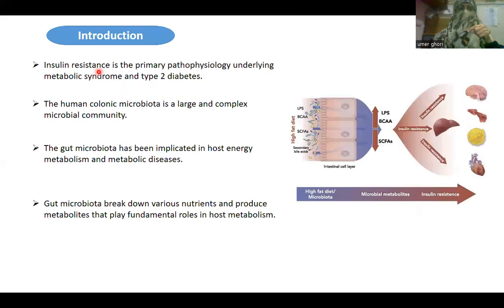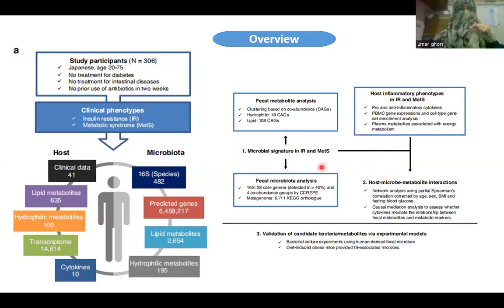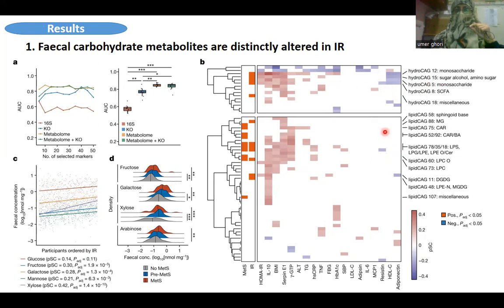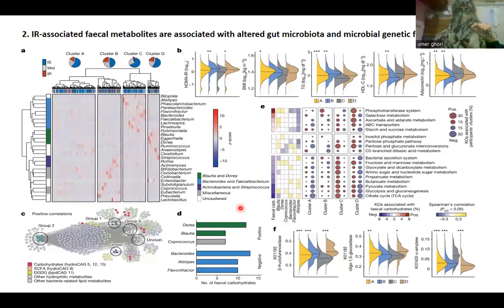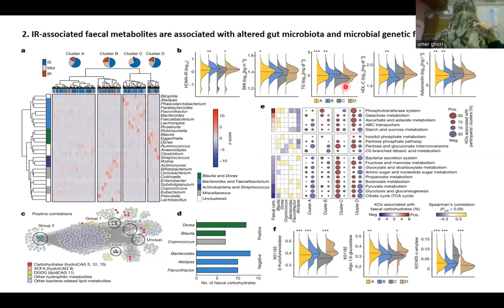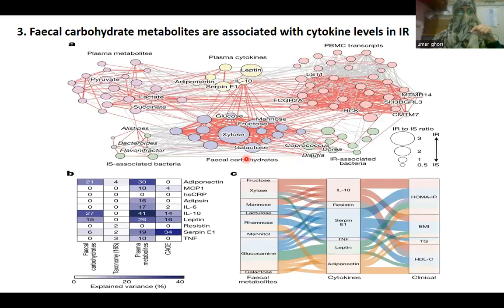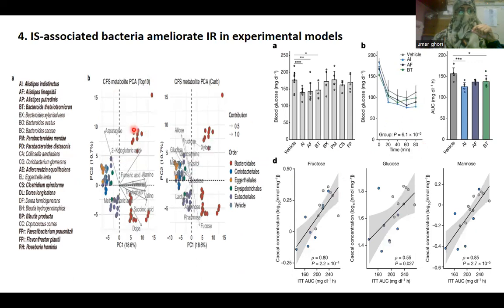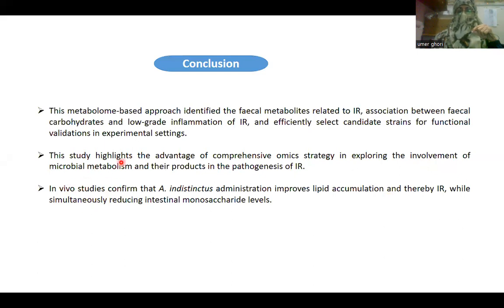JC#5.1 Gut microbial carbohydrate metabolism to insulin resistance-Shazia Amin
🔎📰 Paper:
Gut microbial carbohydrate metabolism contributes to insulin resistance.

Abstract:
Insulin resistance is the primary pathophysiology underlying metabolic syndrome and type 2 diabetes1,2. Previous metagenomic studies have described the characteristics of gut microbiota and their roles in metabolizing major nutrients in insulin resistance3,4,5,6,7,8,9. In particular, carbohydrate metabolism of commensals has been proposed to contribute up to 10% of the host’s overall energy extraction10, thereby playing a role in the pathogenesis of obesity and prediabetes3,4,6. Nevertheless, the underlying mechanism remains unclear. Here we investigate this relationship using a comprehensive multi-omics strategy in humans. We combine unbiased faecal metabolomics with metagenomics, host metabolomics and transcriptomics data to profile the involvement of the microbiome in insulin resistance. These data reveal that faecal carbohydrates, particularly host-accessible monosaccharides, are increased in individuals with insulin resistance and are associated with microbial carbohydrate metabolisms and host inflammatory cytokines. We identify gut bacteria associated with insulin resistance and insulin sensitivity that show a distinct pattern of carbohydrate metabolism and demonstrate that insulin-sensitivity-associated bacteria ameliorate host phenotypes of insulin resistance in a mouse model. Our study, which provides a comprehensive view of the host-microorganism relationships in insulin resistance, reveals the impact of carbohydrate metabolism by microbiota, suggesting a potential therapeutic target for ameliorating insulin resistance.

Critical assessment of this research publication is for scientific/education purposes only.

🌐COIL Program:
This video belongs to the Collaborative Online International Learning (COIL) Program of SJTU, which aims to create international collaborations between labs to enhance students' presentation skills and foster critical thinking. For the semester running from September 2023 to January 2024, ivLab @ Shanghai Jiao Tong University is collaborating with Dr. Awan's Human Molecular Genetics and Metabolic Disorders Group from the Health Biotechnology Division, National Institute for Biotechnology and Genetic Engineering (NIBGE), Pakistan.